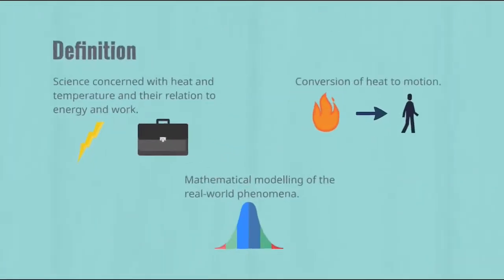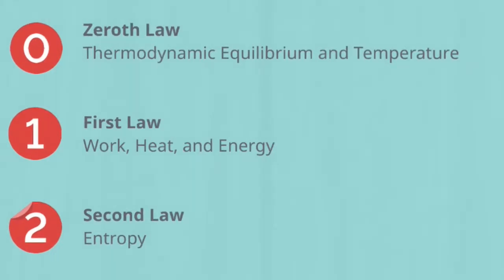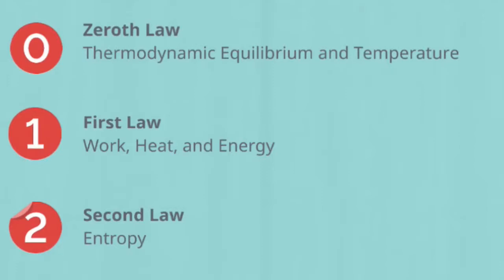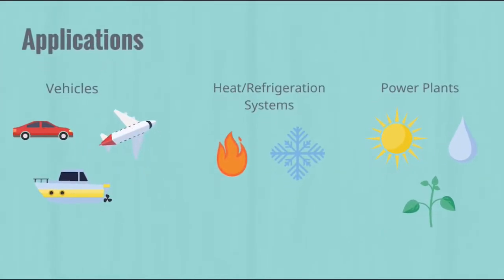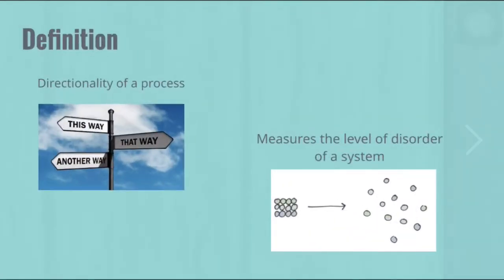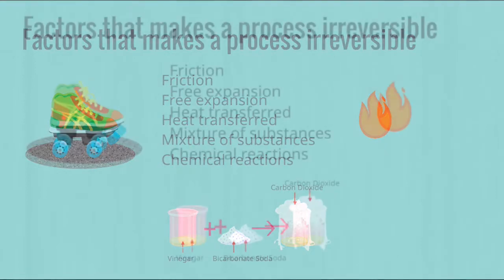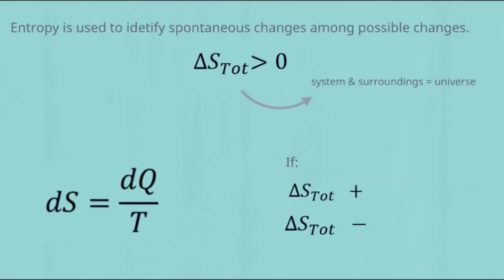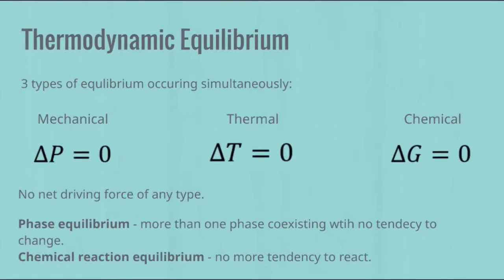S1:E1 Rolling Through Time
Imagine making a fool of yourself in front of a cute guy...timetravelling would be an excellent idea or would it not?